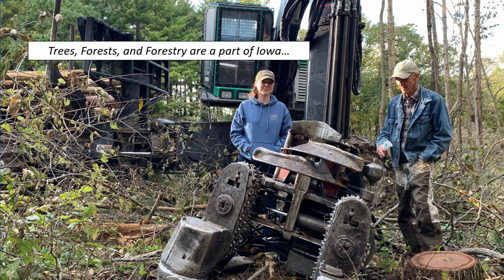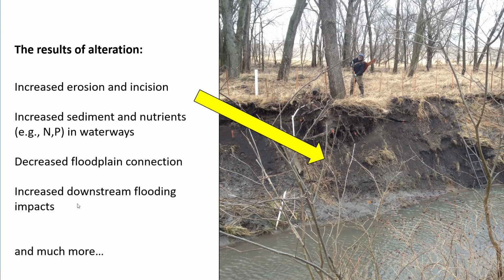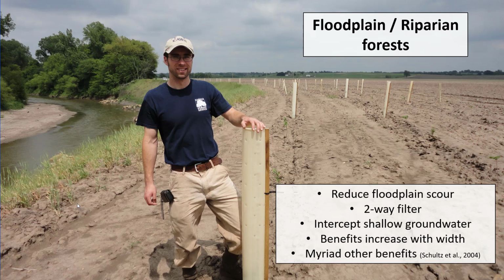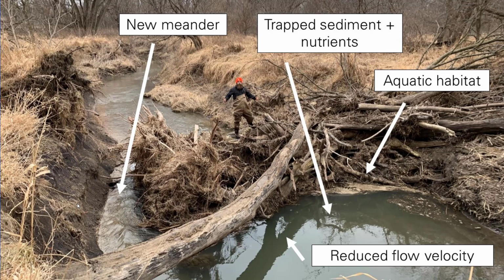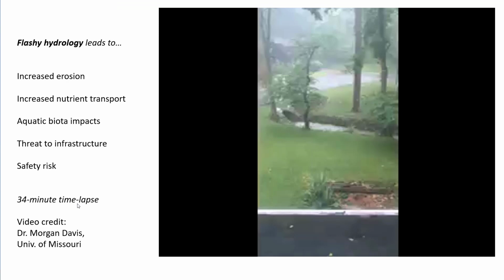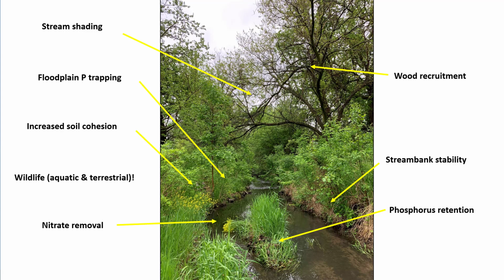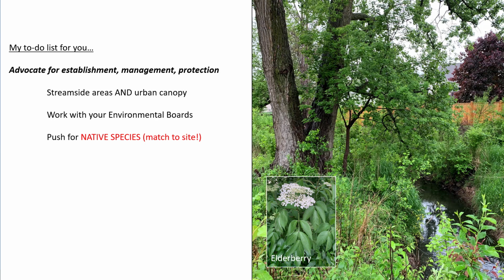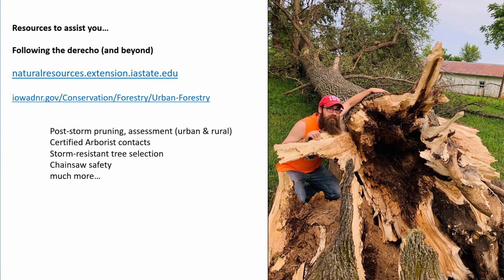Forest Impacts to Water Quality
Learn about the impacts that trees have on water movement in your community.  Billy Beck, PhD shares about trees, waterways, and what you can do to help.